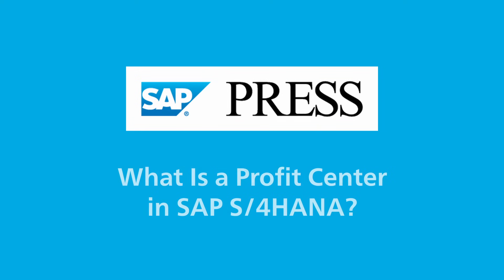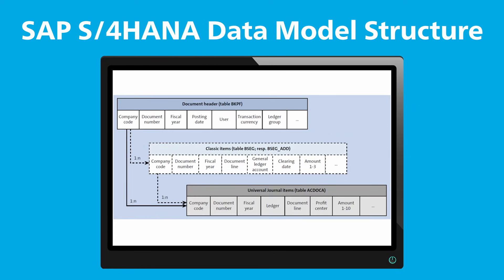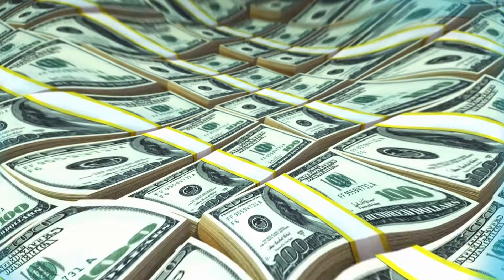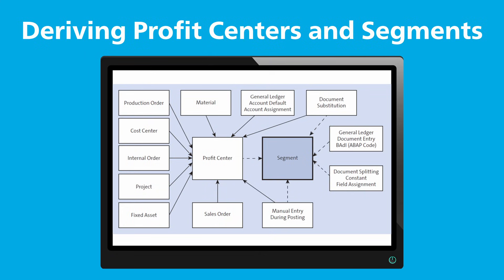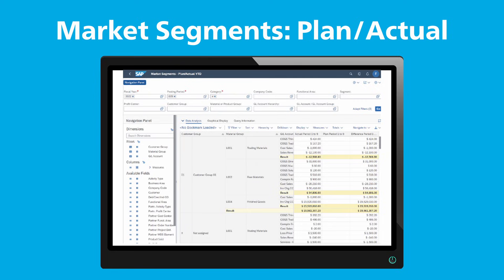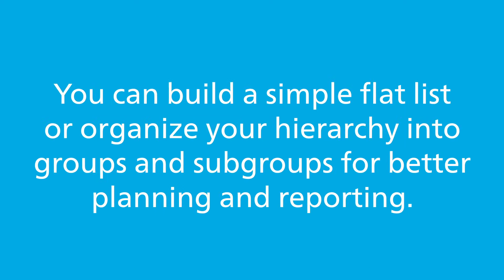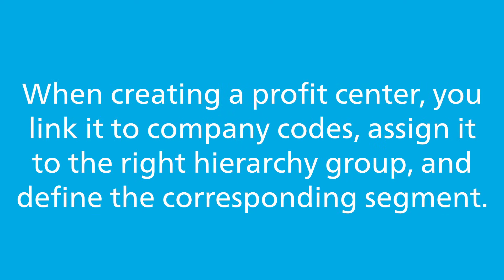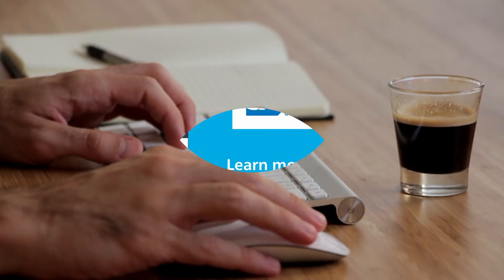What Is a Profit Center in SAP S/4HANA?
How do profit centers work in SAP S/4HANA, and why are they more important than ever? In this video, we break down the role of profit centers in the new general ledger and how they support segment reporting in financial accounting.

Learn how profit centers:
- Differ from classic SAP ERP setups
- Integrate with components like sales, purchasing, and asset accounting
- Support automatic segment derivation
- Are created and assigned using hierarchies and company codes